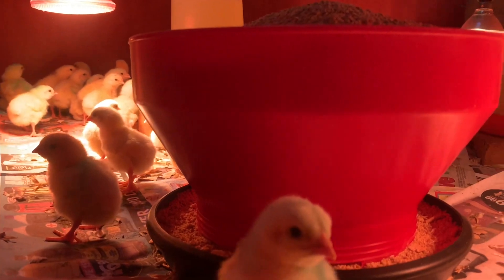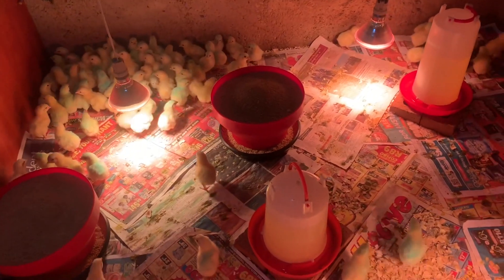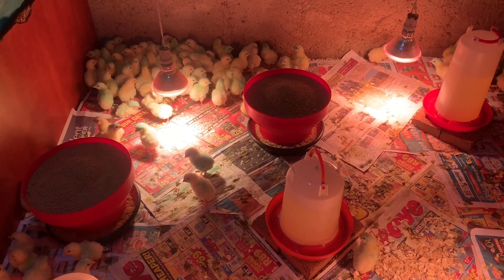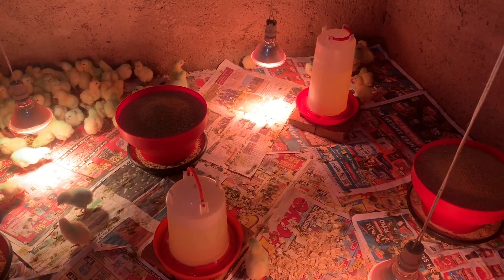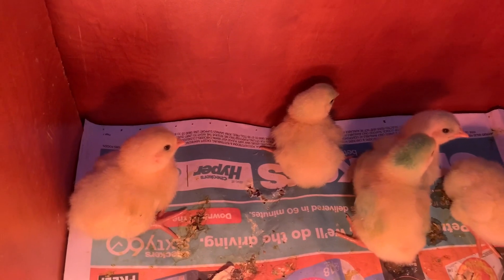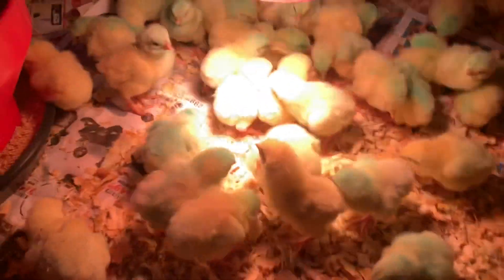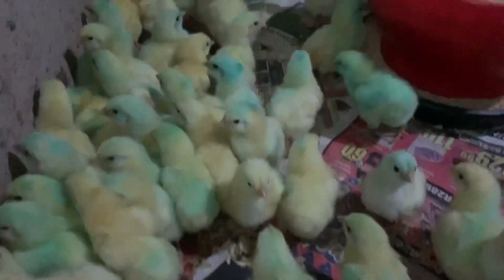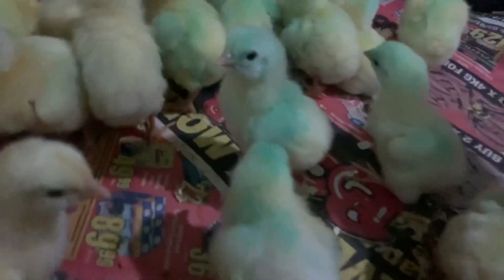Day 1 of 42 days | Launching Your Poultry Empire: Step-by-Step Guide to Starting a Thriving Business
Thinking of starting your own broiler chicken farming business but unsure about the initial costs involved? Look no further! In this comprehensive guide, we delve into the expenses associated with launching your very own broiler chicken farm.
Whether you're a seasoned entrepreneur venturing into agriculture or a newcomer interested in poultry farming, understanding the financial investment required is crucial. Join us as we explore the question on every aspiring chicken farmer's mind: "How much does it cost to start a chicken farm?"
Starting a Broiler Chicken Farming Business involves various expenses, and we break them down step by step. From acquiring suitable land and constructing poultry houses to purchasing chicks, feed, and equipment, we cover it all.
Cost of Poultry Farming can vary depending on factors such as location, scale of operation, and quality of infrastructure. Our goal is to provide you with a clear understanding of both fixed and variable costs involved in launching your venture.
This guide is tailored for chicken farming for beginners, offering valuable insights into housing, feeding, healthcare, and marketing strategies for your broiler chicken farm. Whether you're planning a small-scale operation or aiming for commercial success, being well-informed about the costs is essential.
Watch our video to gain a comprehensive understanding of the financial aspects of starting a broiler chicken farming business. Don't miss out on this essential information that could set you on the path to poultry farming success!
Let's grow together in the world of broiler chicken farming!
poultry farming for beginners
Broiler Chicken Farming Profits in South Africa
broiler farm cost breakdown
starting a poultry farm
Farming Profits in South Africa
How to start broiler farming
Chicken farming roadmap
chicken farming for beginners in africa
Starting a broiler chicken farming business
Cost of farming
Chicken farming for beginners
Let's celebrate the hard work and dedication of broiler chicken farmers while exploring the diverse and rewarding world of poultry farming together!

This is brief about how much it costed me to grow 200 day old chickens. Everything on this video is based on my experience, prices of Day old chicks, Feeds, Medication and Saw Dust my vary with
time and different locations.

Firstly you must construct a good house for your chickens. Know the size of the house you will need and how many chickens can it carry. The house should be contracted so that no rats/ birds can enter it.

broilerchicken

Facebook MakwalaPoultry
SA

Facebook MakwalaPoultry